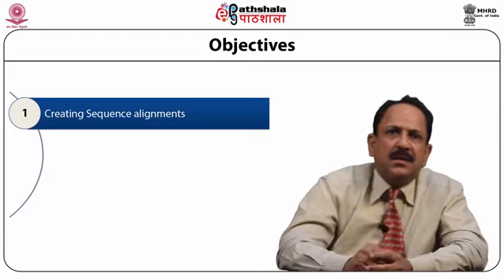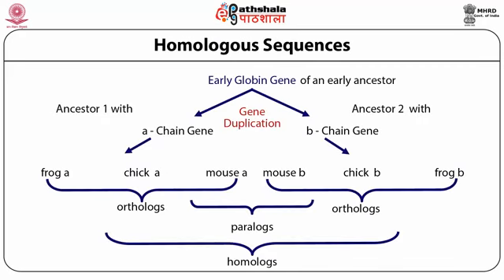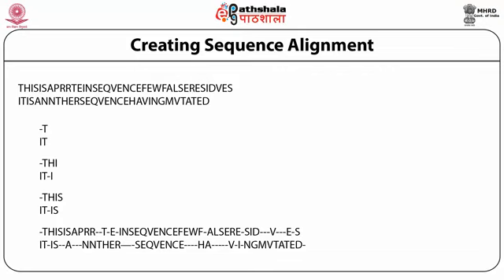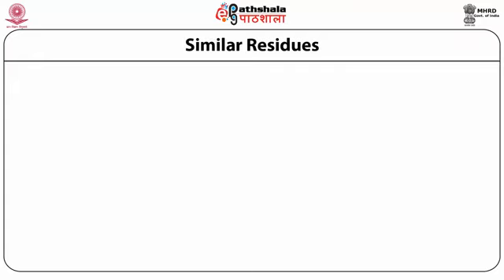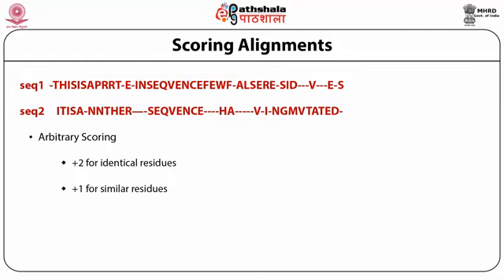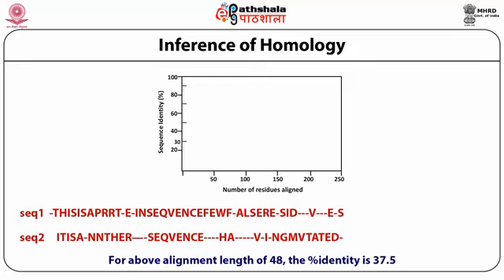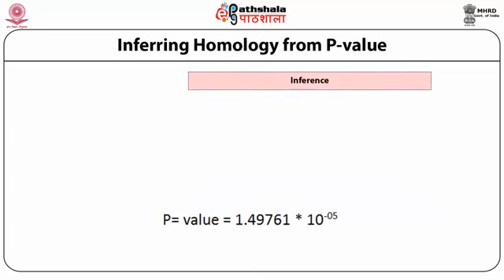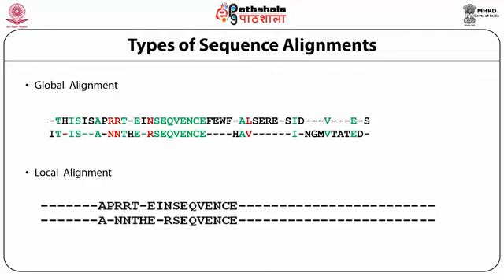Sequence Alignment – Meaning and Significance